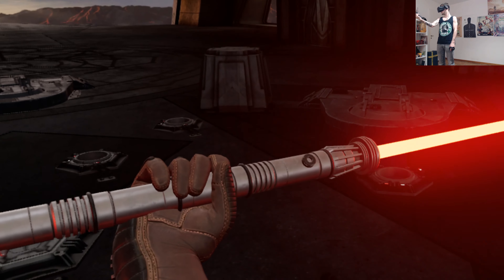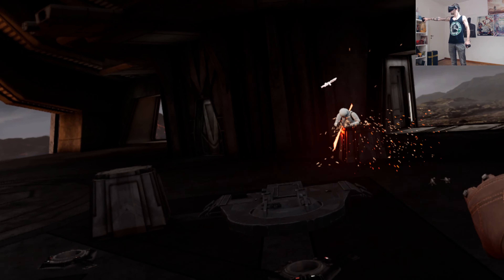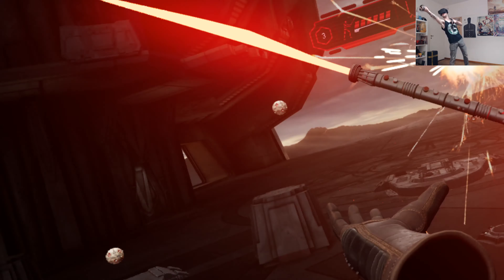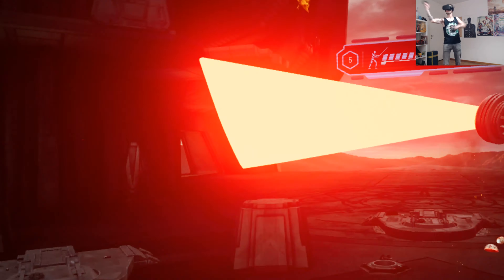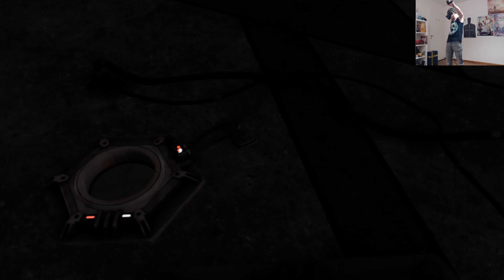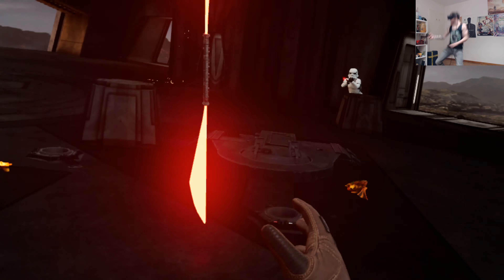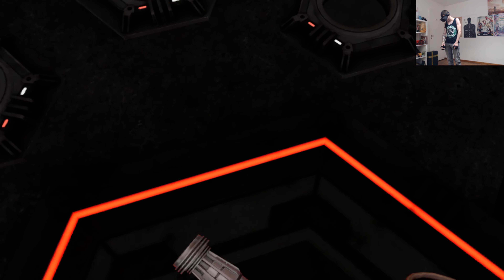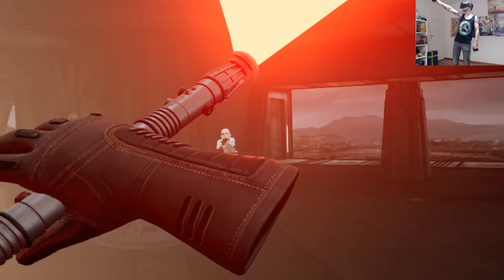Vader Immortal Episode 3 Lightsaber Dojo (Finally)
Definitely shouldn't have waited so long to play this one. They really stepped up their game for the final episode. Let's see if I can finally step up my game too.